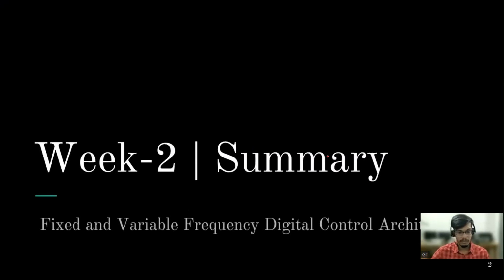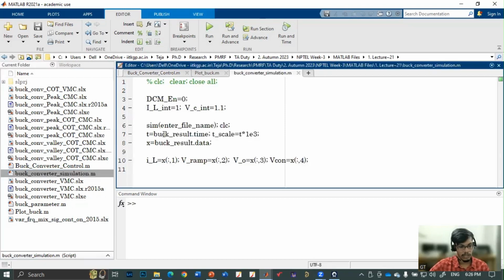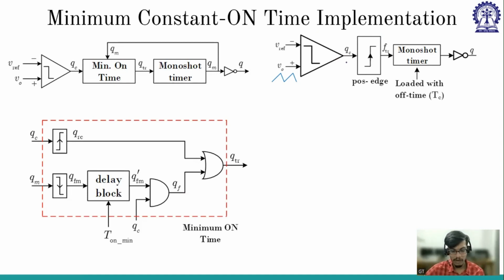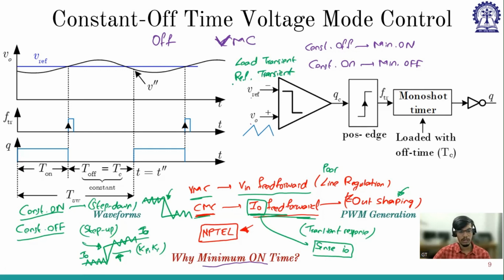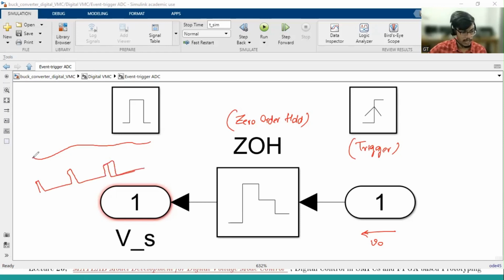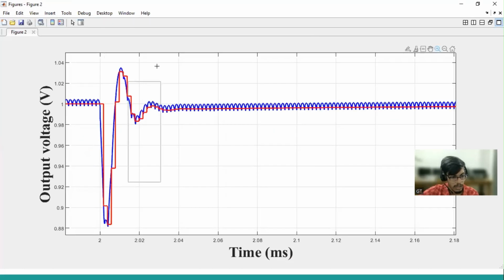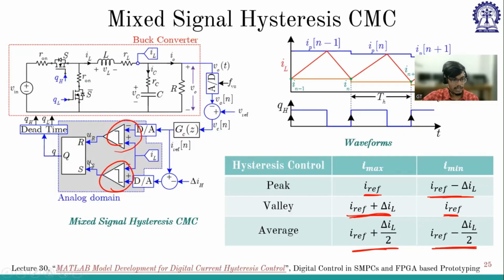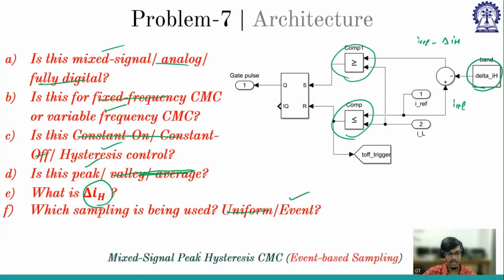Week 3 | NPTEL | MATLAB Model Development under Digital Control | Problem-Solving Session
Hello Everyone! This is the Week-3 problem-solving session of this course "Digital Control in SMPCs & FPGA-based Prototyping", which is "MATLAB Model Development under Digital Control".

Time Stamps
00:00 - Introduction
01:06 - Summary of Week-2
03:50 - Outline of Week-3
06:51 - Analog VMC MATLAB Implementation
27:29 - Analog Peak CMC MATLAB Implementation
44:19 - Analog Constant-Off Time VMC
46:24 - Why Minimum On Time is needed?
48:22 - Minimum Constant On-Time Implementation
01:00:40 - Analog Constant-Off Time VMC MATLAB Implementation
01:15:10 - Constant-On Time vs Constant-Off Time
01:19:25 - Digital PID Controller
01:30:32 - Digital Control
01:31:22 - Digital VMC MATLAB Implementation
02:08:48 - Mixed-Signal Peak CMC MATLAB Implementation
02:11:04 - Mixed-Signal Valley CMC MATLAB Implementation
02:11:35 - Fully Digital Peak CMC
02:12:13 - Mixed-Signal Constant-On Time CMC MATLAB Implementation
02:19:41 - Mixed-Signal Constant-Off Time CMC MATLAB Implementation
02:23:22 - Mixed-Signal Hysteresis CMC MATLAB Implementation
02:27:02 - Problem-1 | Digital PID Controller
02:28:55 - Problem-2 | Digital PID Controller
02:37:11 - Problem-3 | Architecture
02:40:29 - Problem-4 | Architecture
02:43:02 - Problem-5 | Architecture
02:44:40 - Problem-6 | Architecture
02:47:19 - Problem-7 | Architecture